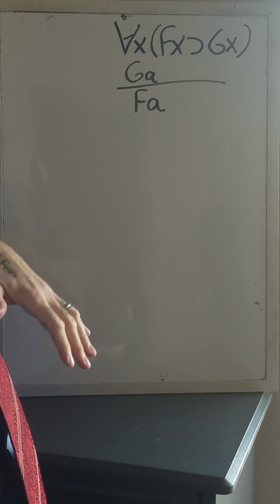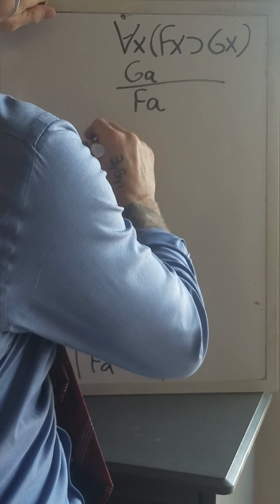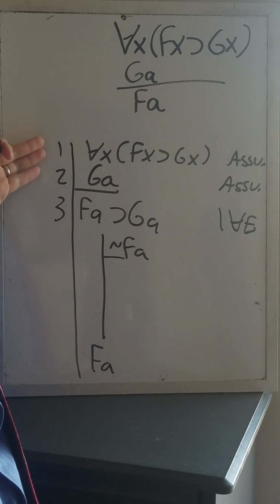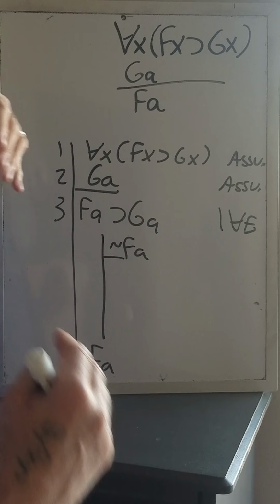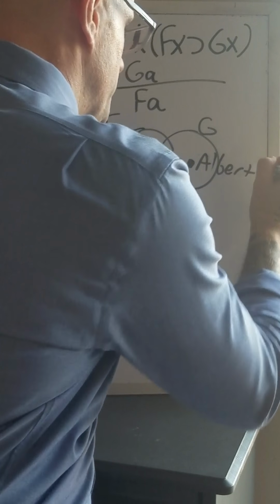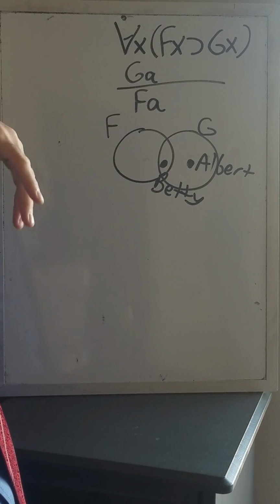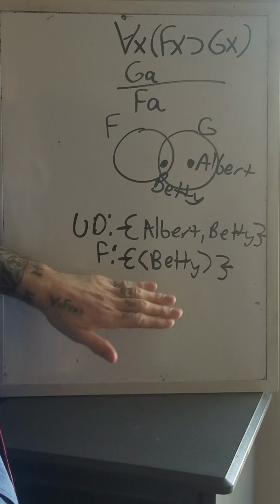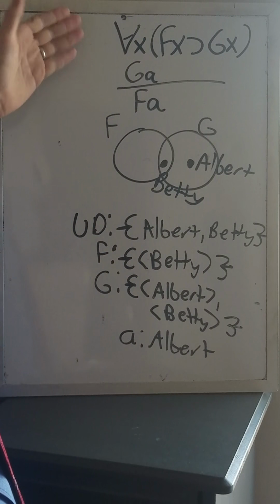Video 45: Evaluating PL Arguments